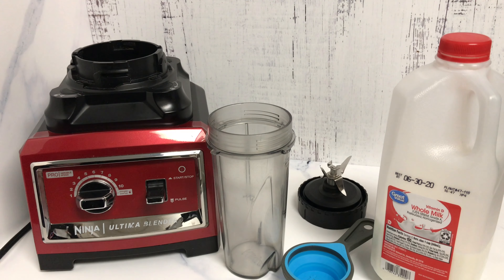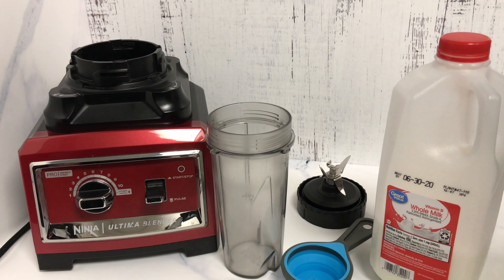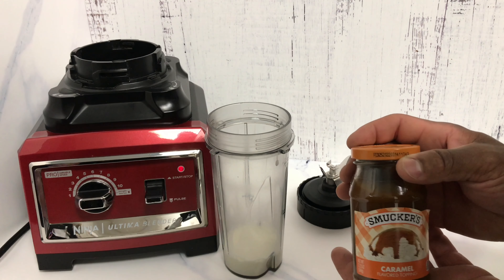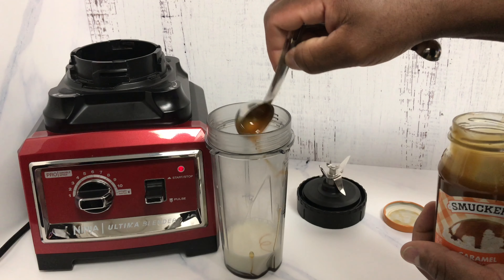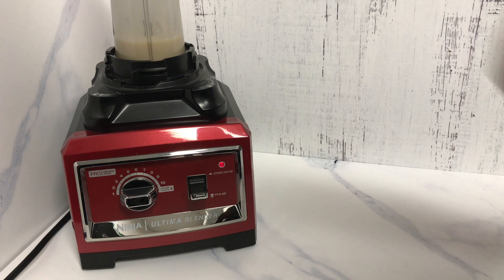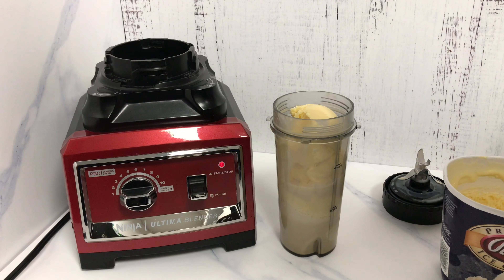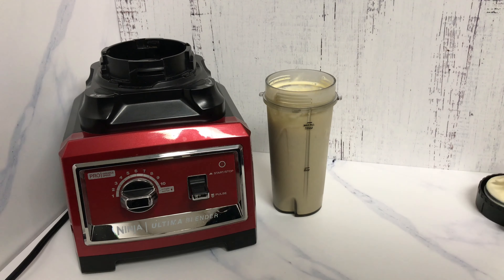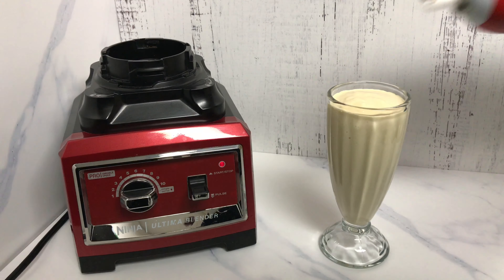How To Make A Vanilla Shake | Just Add This 1 Secret Ingredient!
In this video i’ll explain how to make a vanilla shake with 1 “must have” secret ingredient! This homemade milkshake recipe is one of the best vanilla ice cream shakes you will ever taste.It’s simple,yet easy to follow and with only 3 ingredients this shake quickly comes together to form a tasty treat that is super thick and delicious. Below are the ingredients and directions to make this vanilla milkshake like a pro right in your own home, enjoy your dessert!